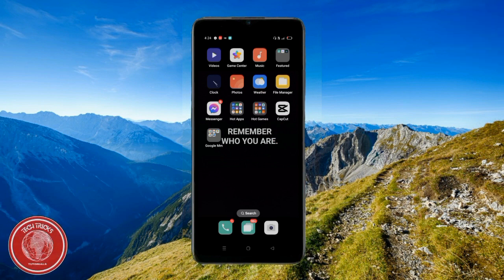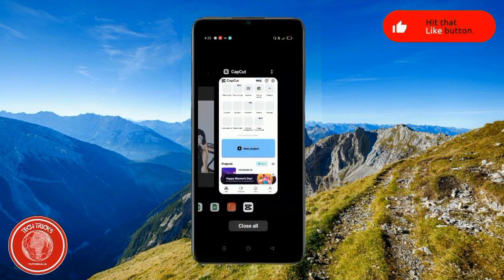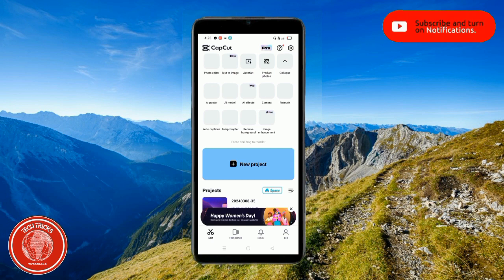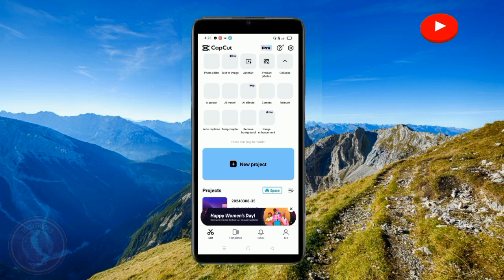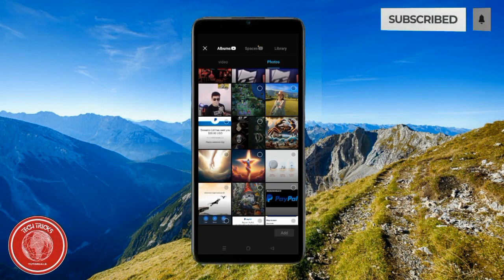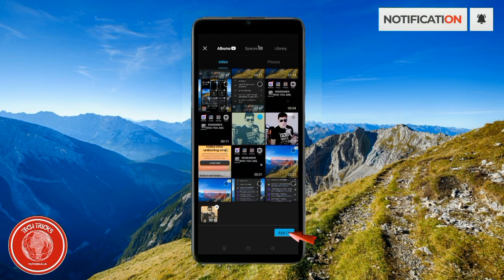How to Add Subtitles To Tiktok and Reels with Capcut (Step by Step Tutorial)